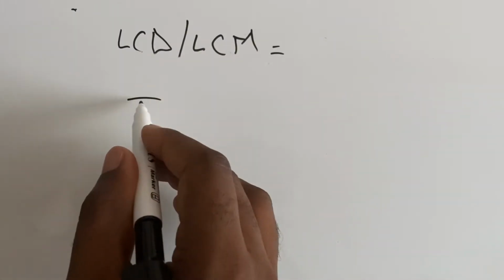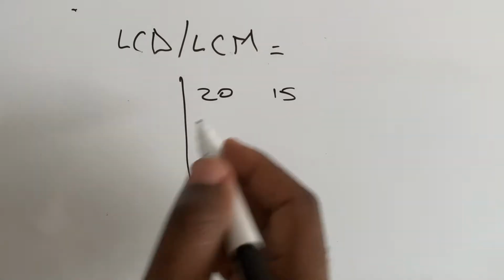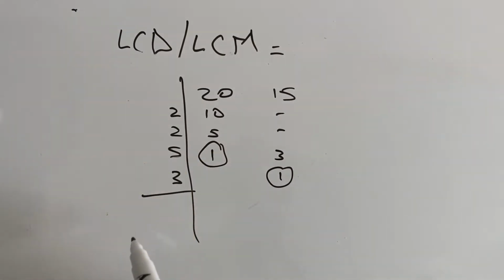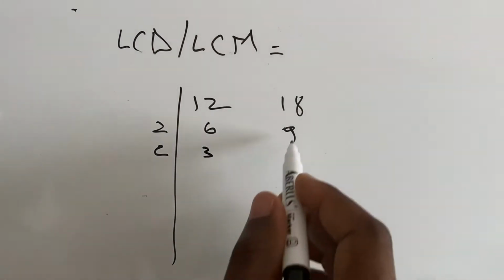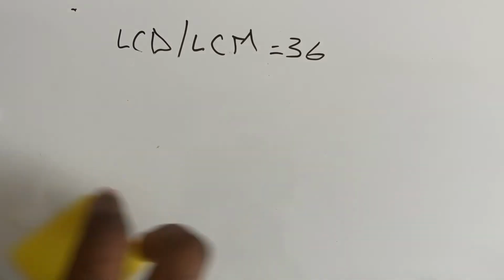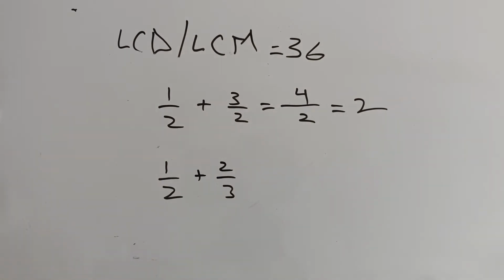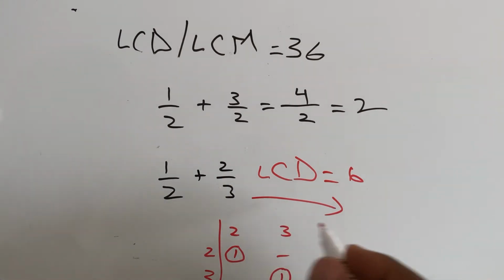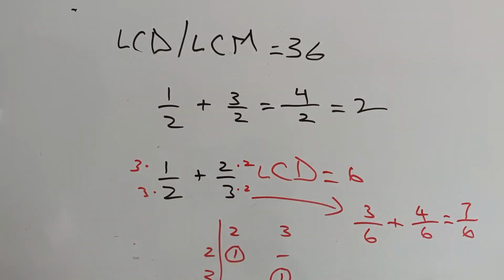How to Find LCD (Least Common Denominators /Multiple)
This video shows how to find LDC/LCM.